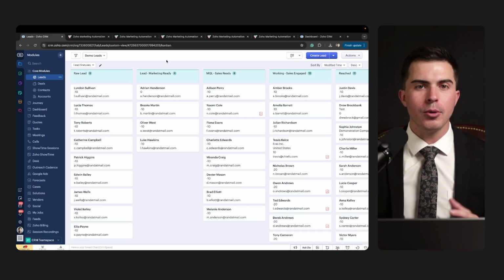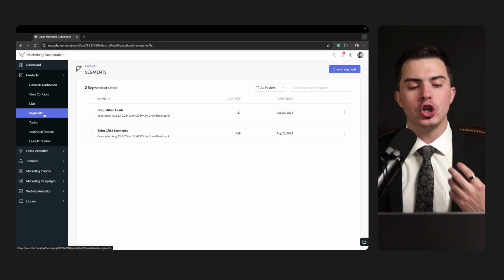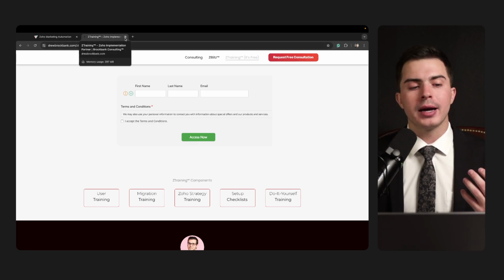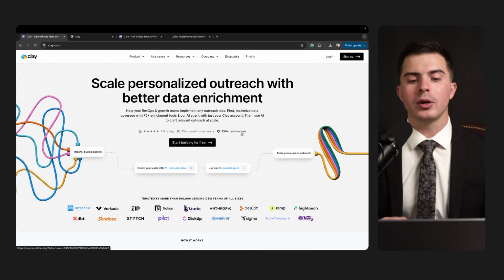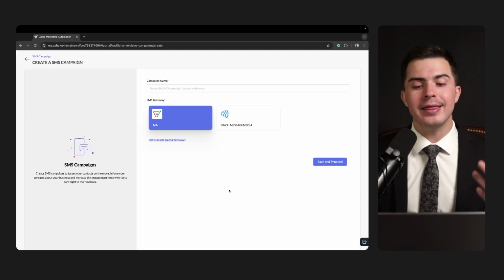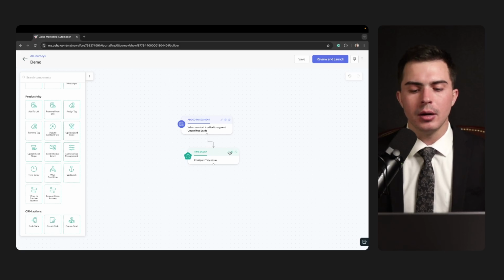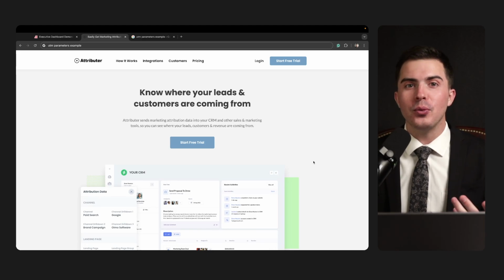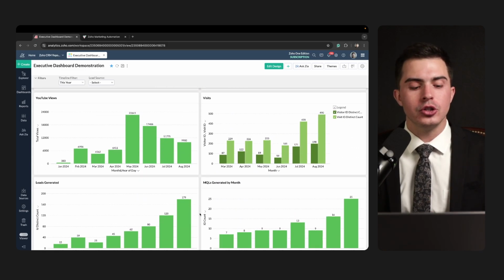Zoho Marketing Automation 2.0 FULL Training Tutorial | Masterclass